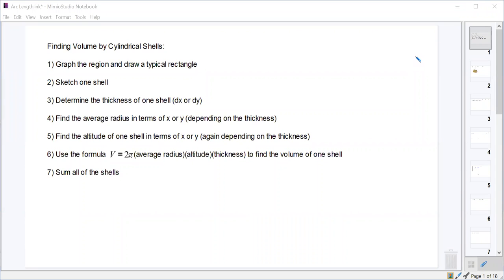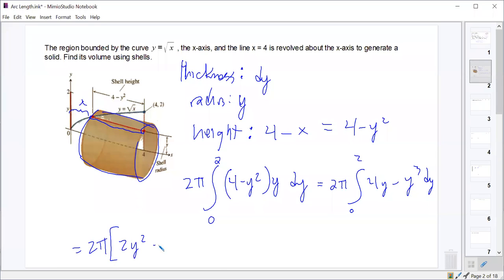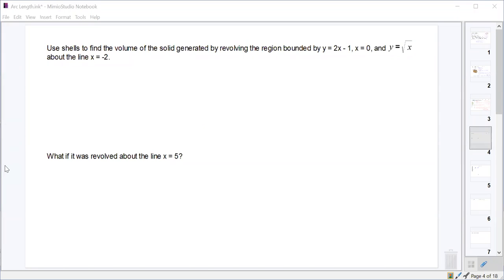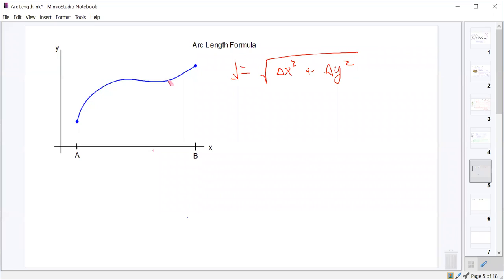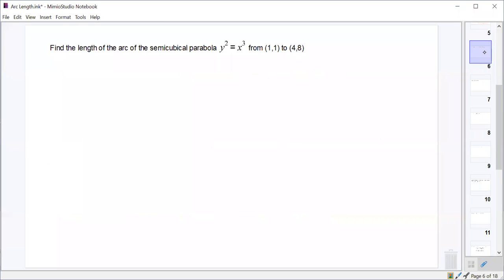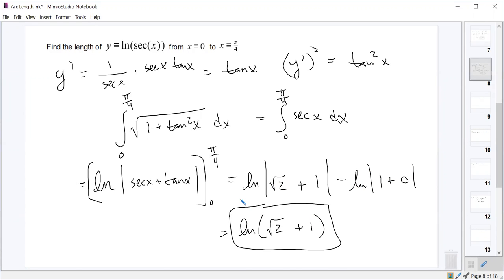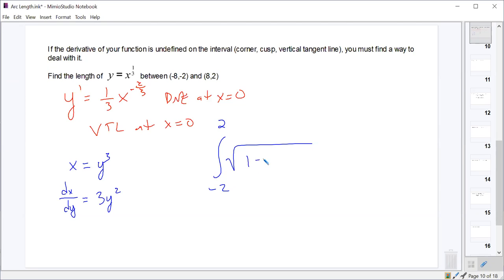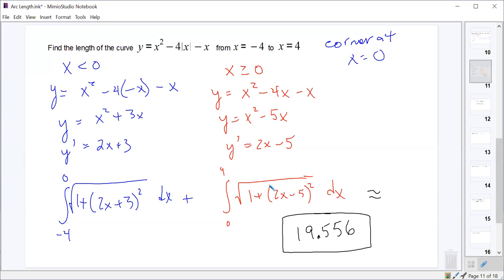1-12-21 Period 5